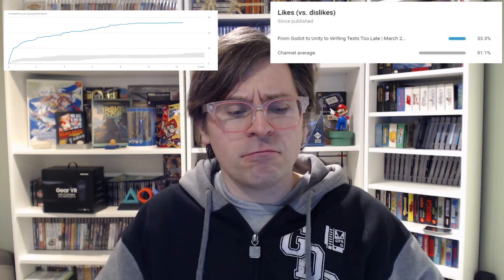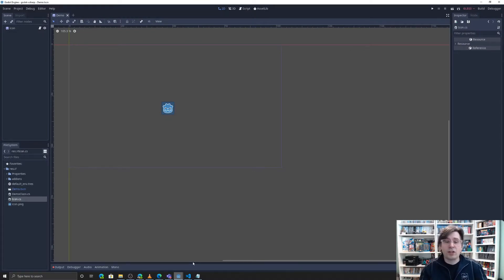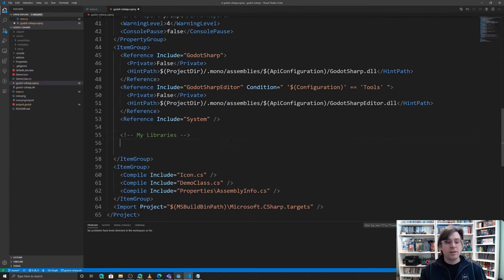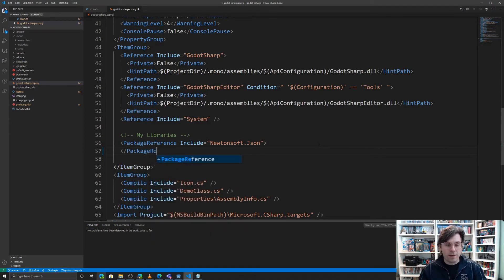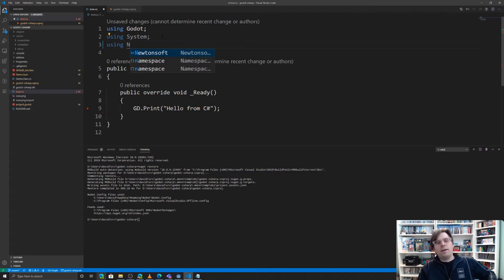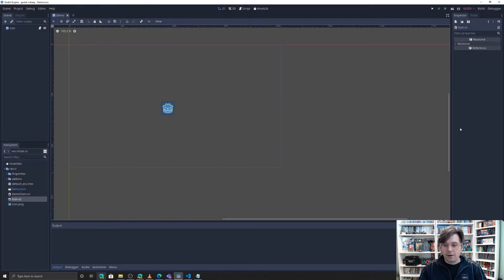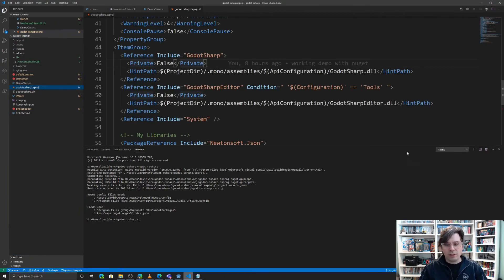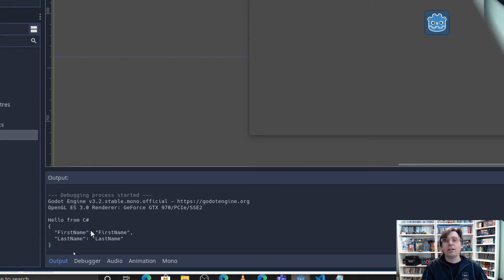How to Use External C# Libraries in Godot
DW gets technical by showing you how to refer to an external C# library in Godot, in response to the analytics from his previous devlog.

In this video, DW follows up on his C# experiment with Godot by showing you how to add a C# external library to a Godot project locally and using Nuget, the .NET package manager.

00:14 - Intro
01:29 - Nuget Reference Demo
08:05 - Local Reference Demo
10:40 - Conclusion

Join me on my GameDev Journey!